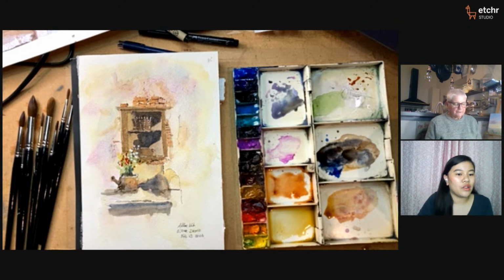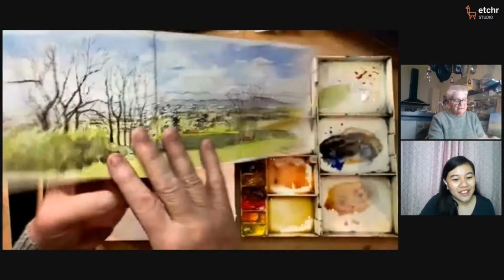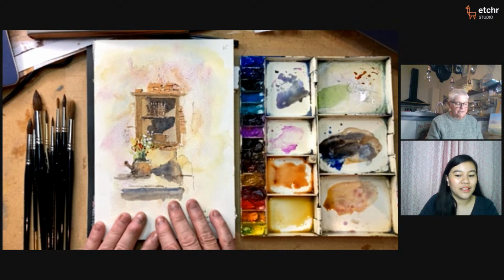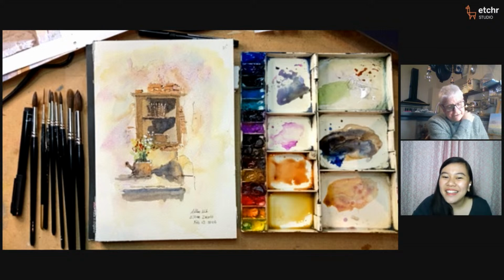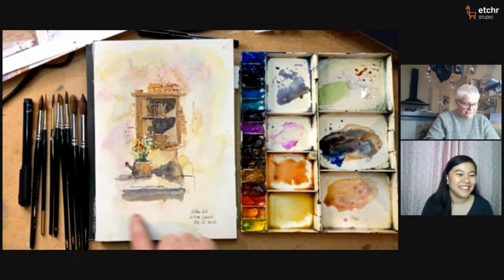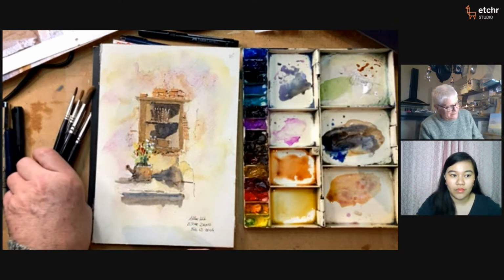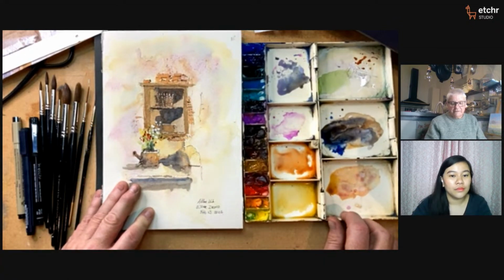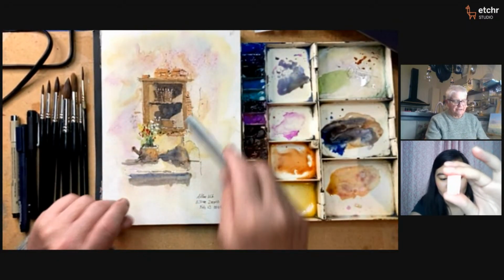Mastering Impressionistic Sketching (Allan Kirk)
Learn how to do loose impressionistic sketching in your urban sketches as Allan Kirk (@tarnincolour) teaches you the basic sketching techniques and materials of his choice, developed over twenty years of working as a full-time artist. In this demo, Allan will show you his techniques and materials best suited to meet our 5 key challenges:

1. Materials and technique - What techniques should I use, and how can I find the right materials to help me achieve this?
2. Approach to sketching - How do I achieve a free impressionistic approach (not a photographic representation) yet still represent the feel and place I sketch?
3. Composition - What shall I sketch?
4. How will I get energy, mood, and atmosphere for my work?
5. What is the underlying role of tonal value and colour in this process?

All of this is underpinned by a sense of joy in doing the sketch, which is far more valuable than any outcome.

…plus, we will host a giveaway for art supplies and answer questions about Allan Kirk's new and upcoming Intermediate course, Loose Impressionistic Urban Sketching!

• Watercolour paper - cold pressed
• 4B Pencil
• Waterproof black drawing pen (Suggested: size 02 from Etchr black
• Elegantwriter Calligraphy pen
• Pentel water brush - medium tip
• Brushes – sizes 12, 8,6,4 2 ,1 and a Hogs hair brush
• Watercolour paints: Lemon yellow, Cadmium Orange, Cadmium Red, Alizarin Crimson, Raw Sienna, Burnt Sienna, Raw Sienna, Burnt Umber, Cobalt Violet, Permanent Mauve, Cobalt Turquoise (light), Cerulean Blue, Prussian Blue, French Ultramarine, Cobalt Blue